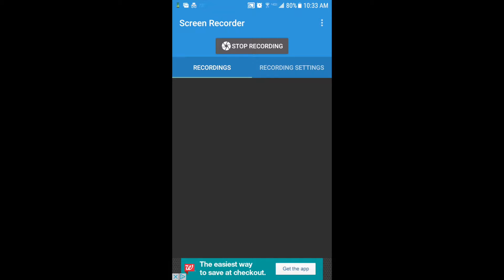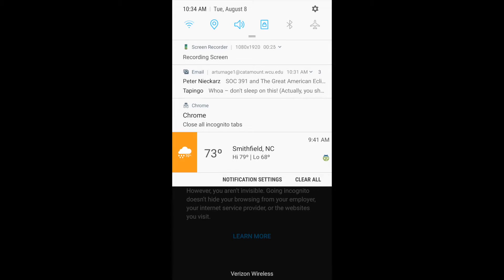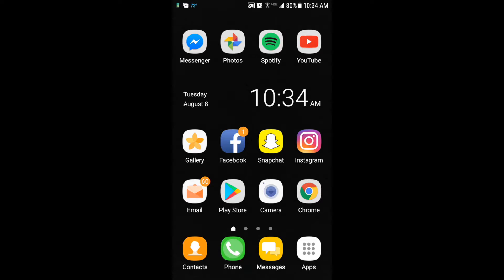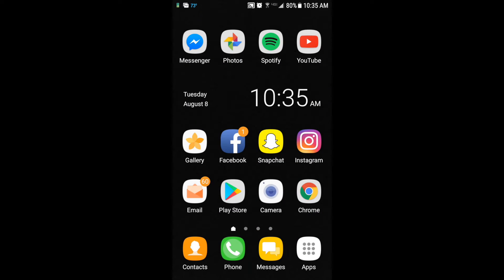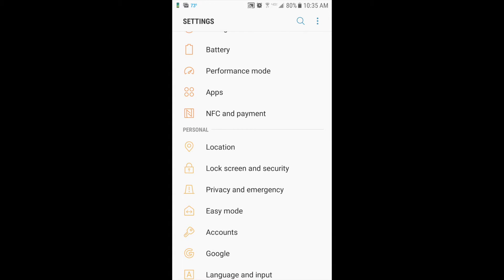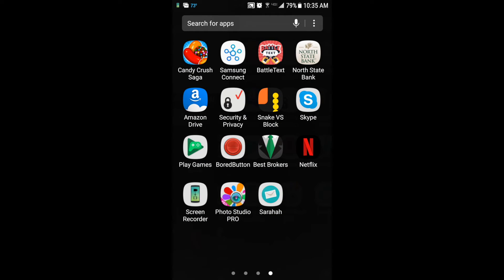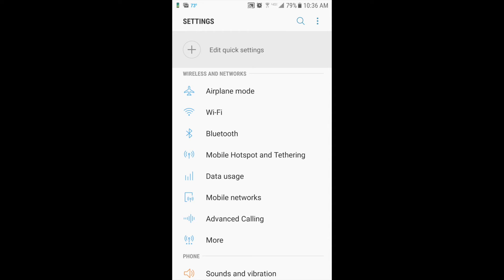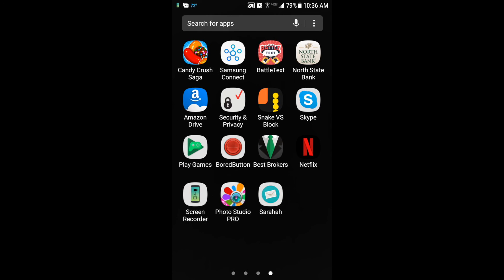MapClick Mobile Android Settings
Settings you need to enable on your android phone in order to operate Mobile MapClick